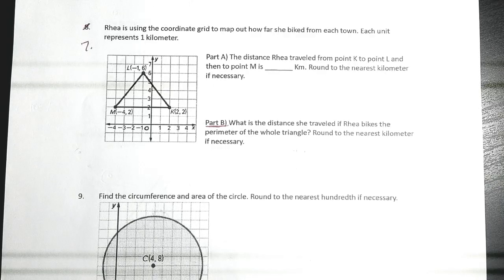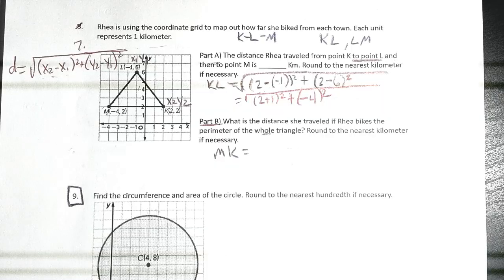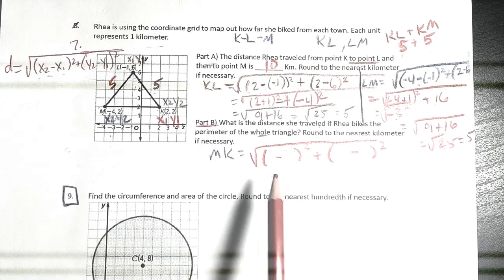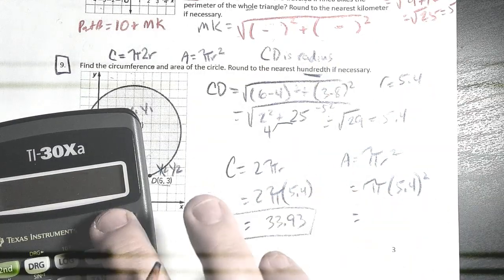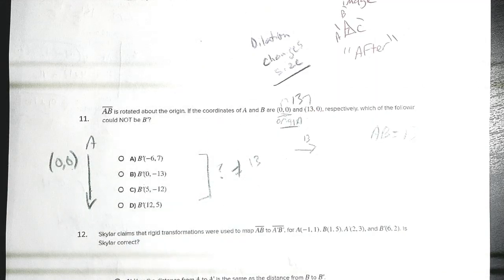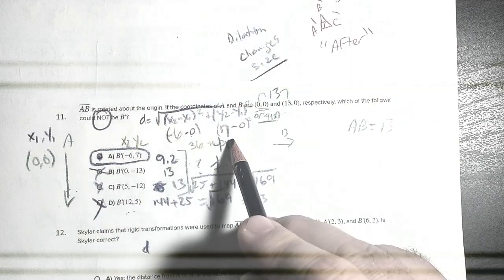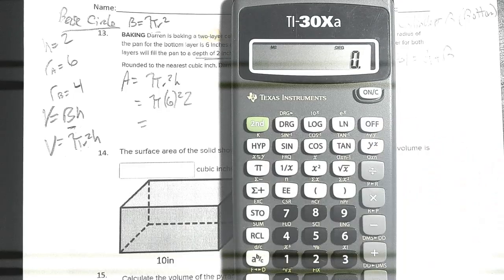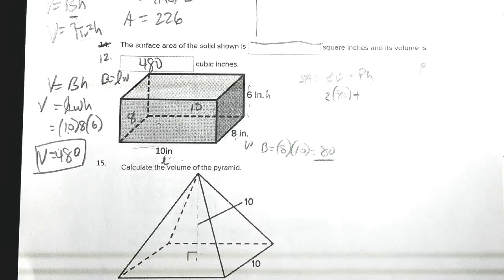Module 2 Study Guide part 2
Module 2 Study Guide part 2.  FCHS Geometry 25-26